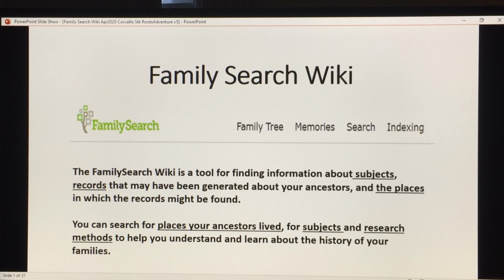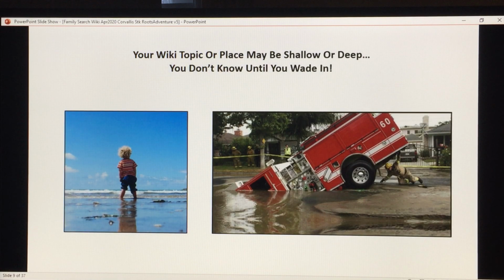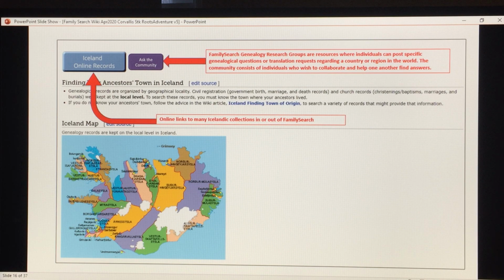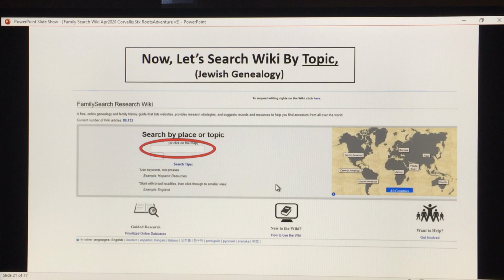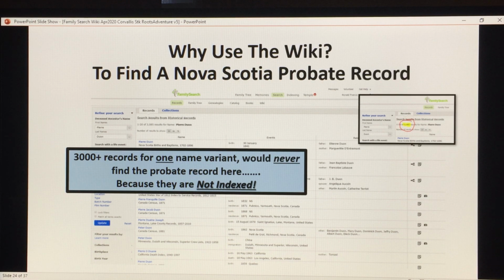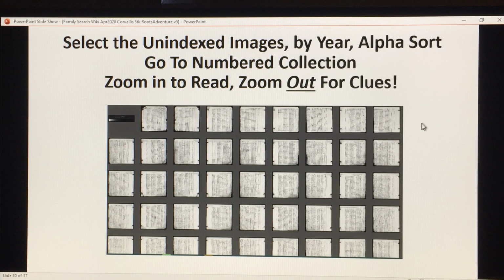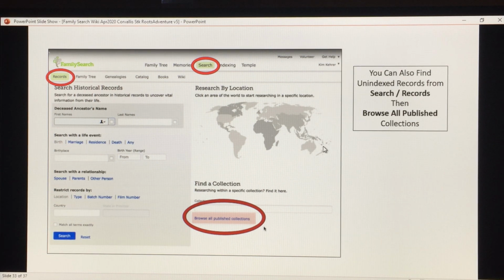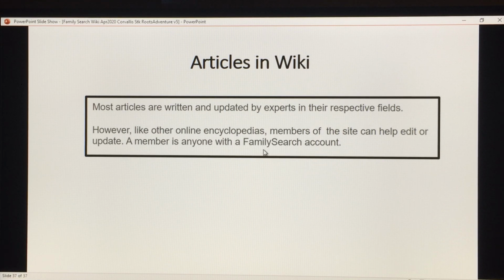FamilySearch Wiki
Family Roots Adventure 2020
FamilySearch Wiki by Ron DeYoung